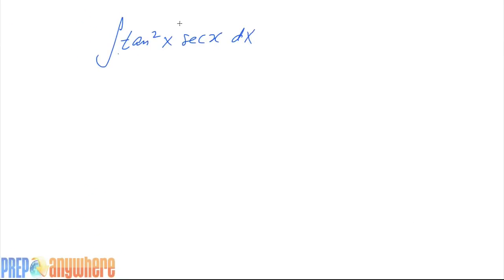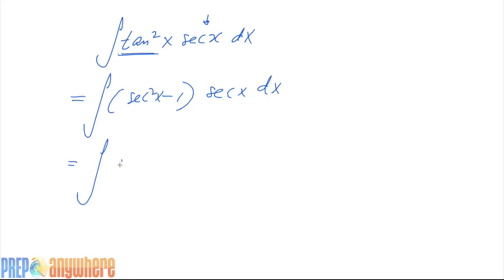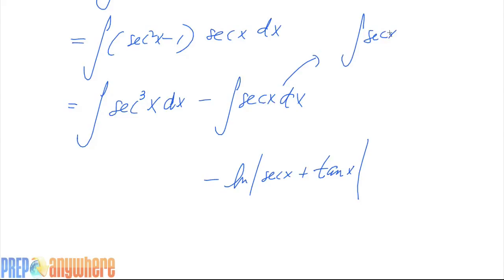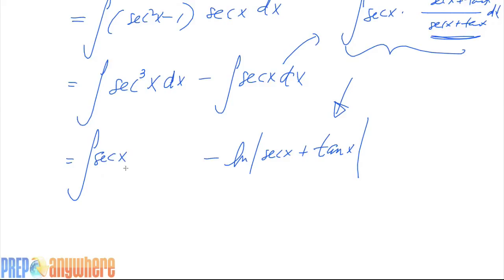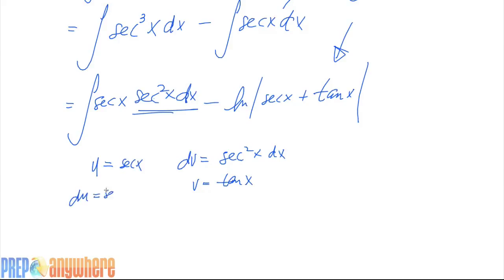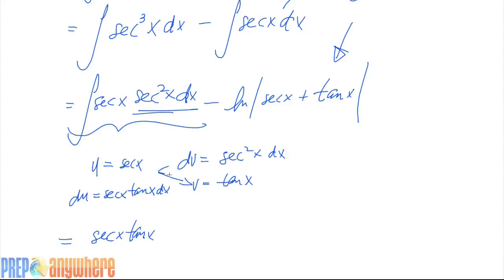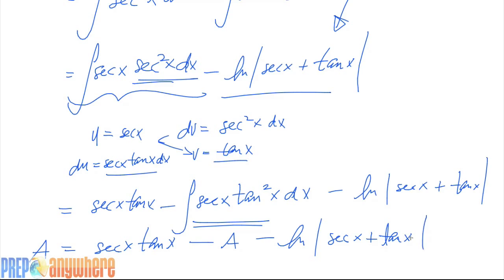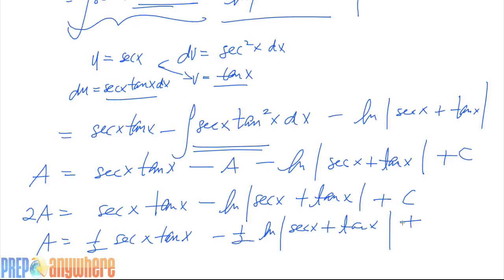Trigonometric Integrals example